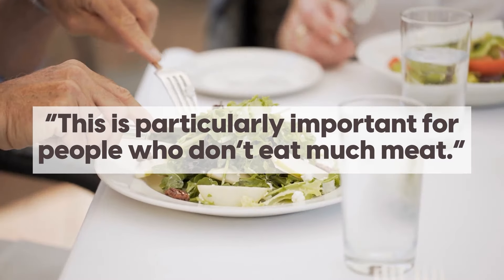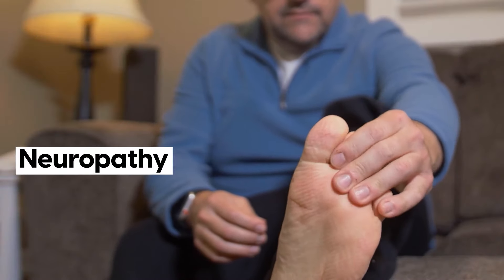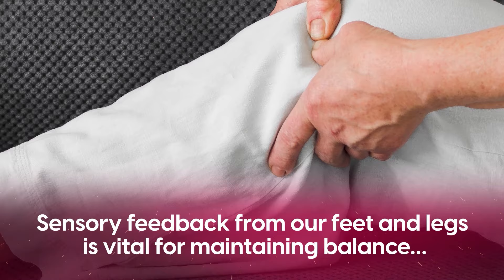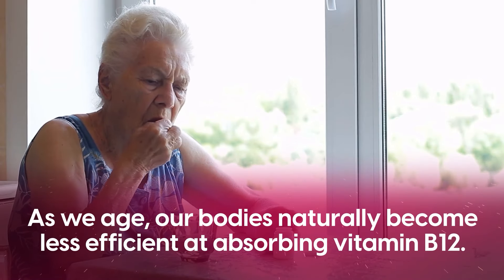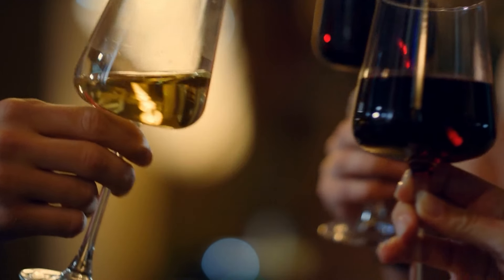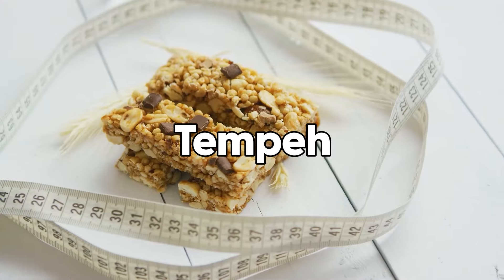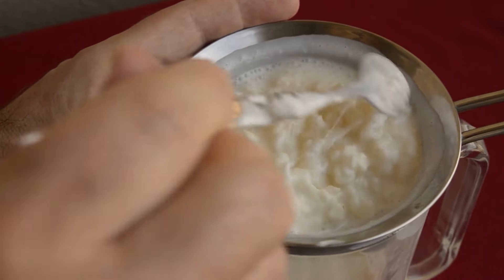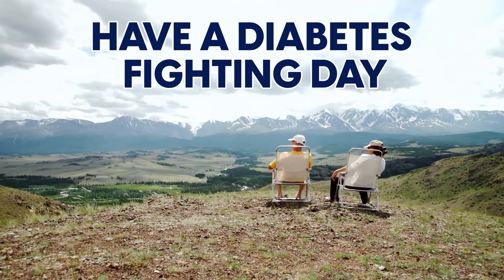How One Vitamin Can Help Prevent Diabetic Nerve Damage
🔎 Discover the crucial role of vitamin B12 in preventing nerve damage caused by high blood sugar. Many diabetics are deficient in B12, but you can take steps to ensure you get enough. Learn about the factors affecting B12 absorption and the best food sources, including options for vegetarians. Don't underestimate the power of B12 in safeguarding your nerves!
▶️ More Videos You Might Like:
► Top 3 Most Ignored Minerals For Diabetes And Insulin Resistance
► 9 Best Essential Oils for Nerve Damage